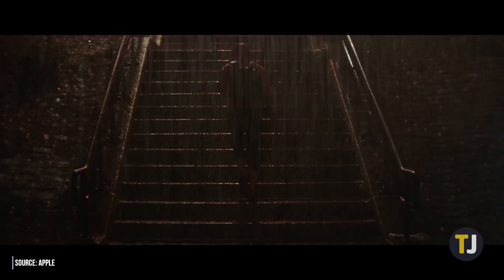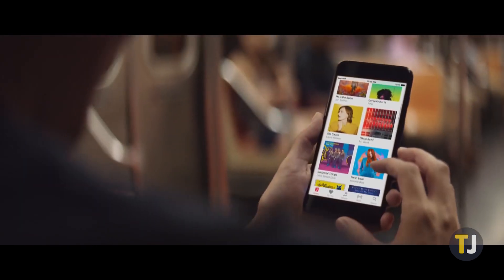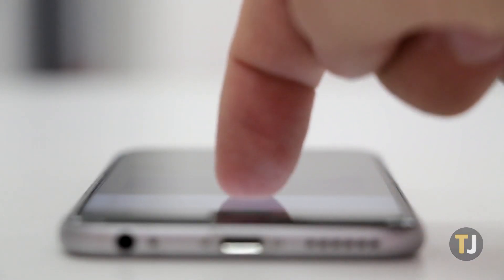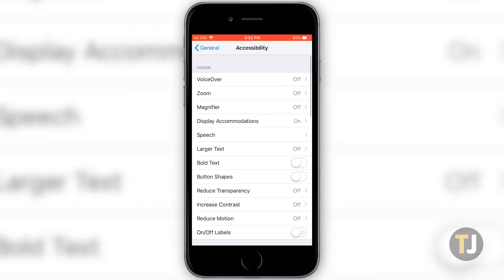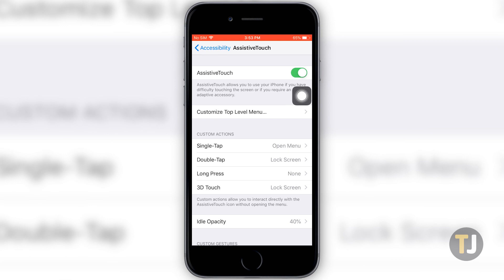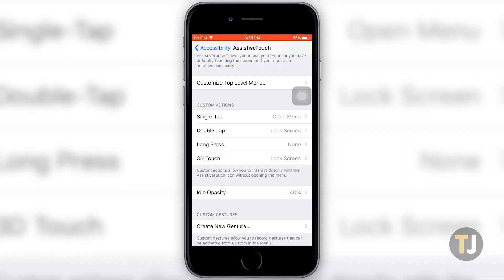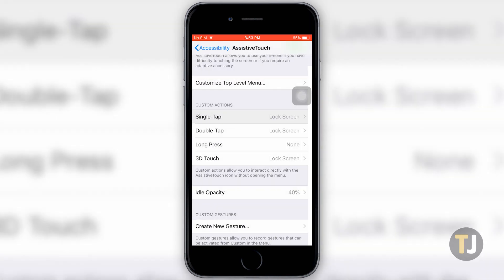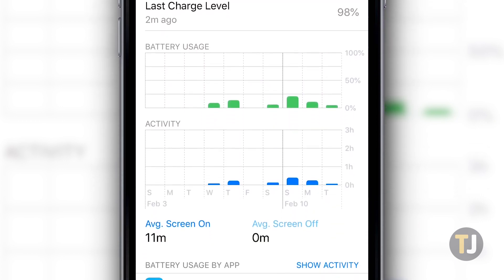Turning Off Your iPhone Without the Power Button!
Your iPhone only had a handful of physical buttons used to control your phone. Unfortunately, those physical buttons can break and fail, so if you’re having with the power button on your phone, here’s how to enable virtual controls on your iPhone.